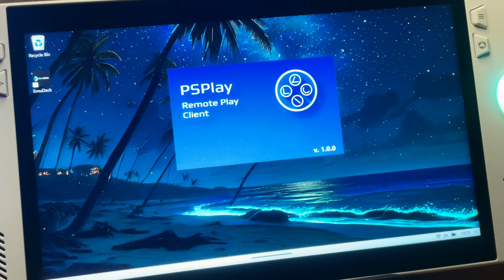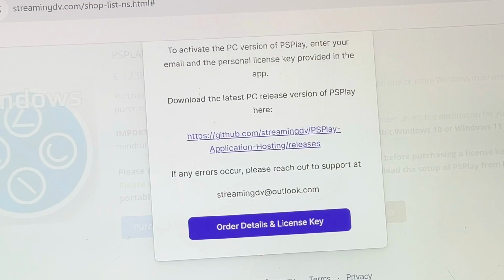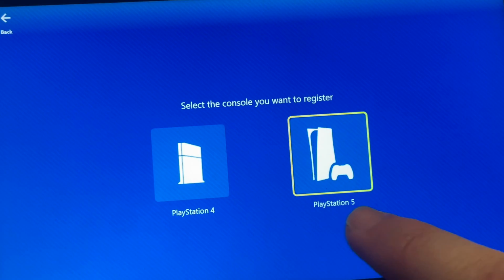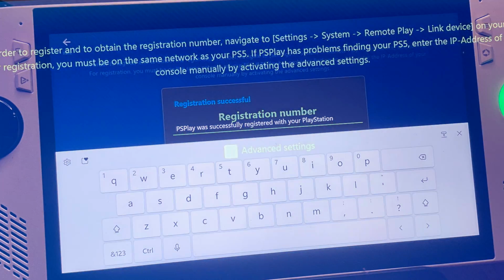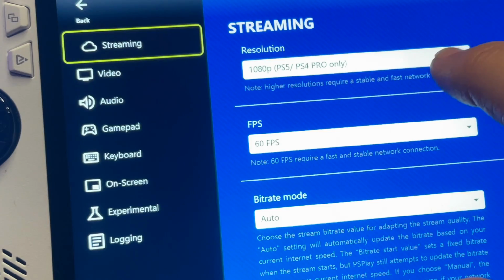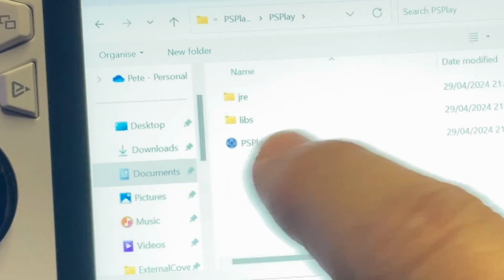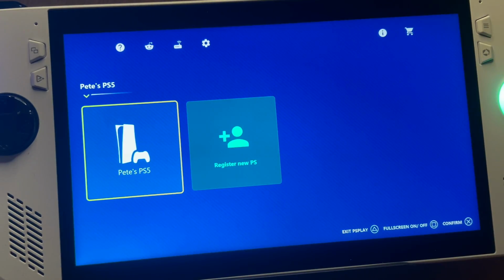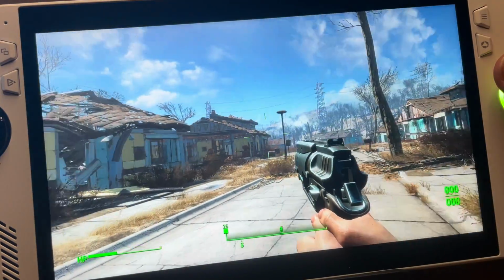ROG Ally: PS Play Setup Guide in 6 Easy Steps | PS5 Remote Play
In this video, we setup the new PS5 Remote Play app called PS Play for the Asus ROG Ally, Legion Go and all Windows based handhelds that could be EVEN BETTER than Chiaki...

☕️ If you’re a regular viewer and find the content particularly helpful, consider supporting the channel which would be SO appreciated! 👇

Play Zone 512GB SD Card Emulation 38,200+ games:

Play Zone 2TB SSD Emulation 38,633+ games:

🙌 Many thanks for all of your amazing support and comments that are so greatly appreciated!

⏱️⏱️ VIDEO CHAPTERS ⏱️⏱️

0:00 - Intro
0:30 - Step 1: Download PS Play
1:30 - Step 2: Launch and Activate PS Play
2:10 - Step 3: Register PS4 or PS5 console
4:18 - Step 4: Configure PS Play
5:19 - Step 5: Add PS Play to Armoury Crate
5:41 - Step 6: Map Controls for PS Play
7:27 - PS Play 1st Impressions - Worth $14??
8:40 - Bonus treat